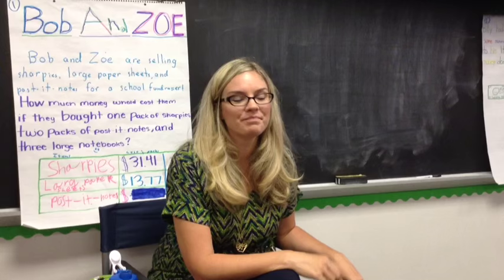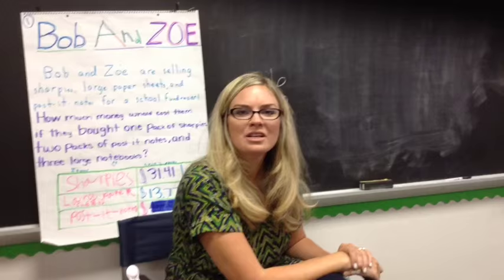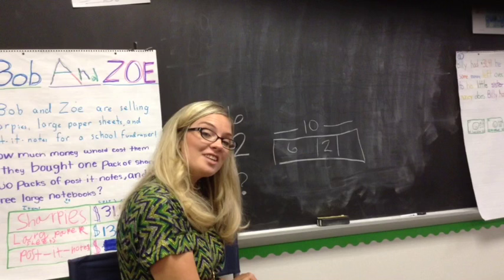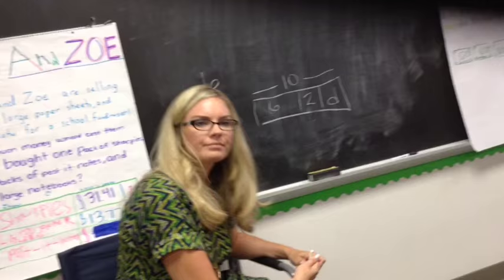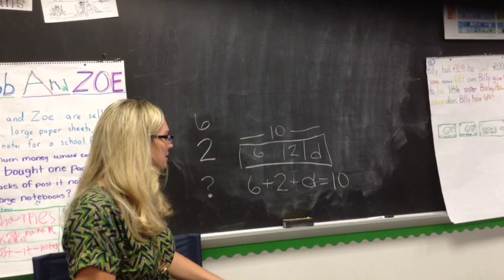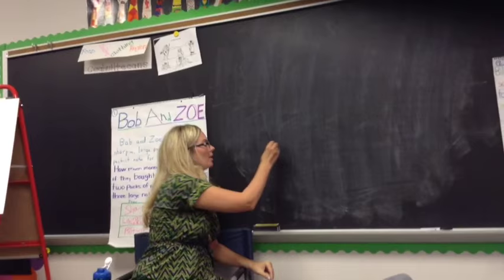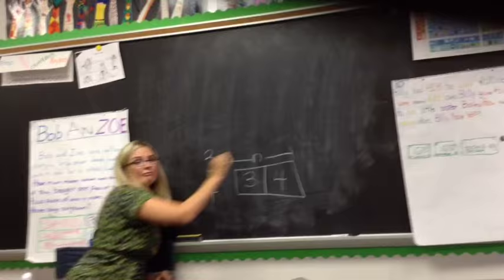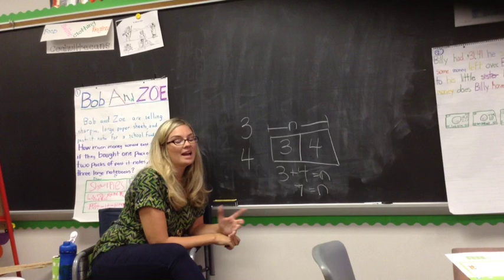Strip Diagrams and Equations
Mrs. Ashley's Math Tutorials - Fourth Grade - Strip Diagrams and Equations